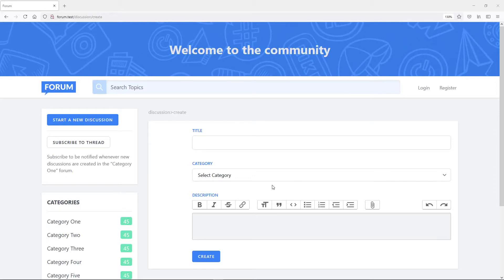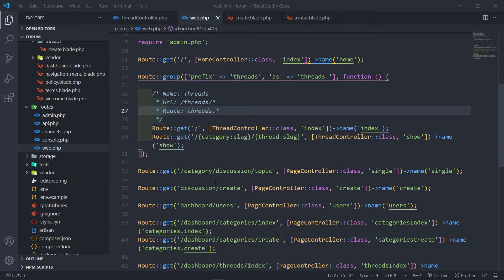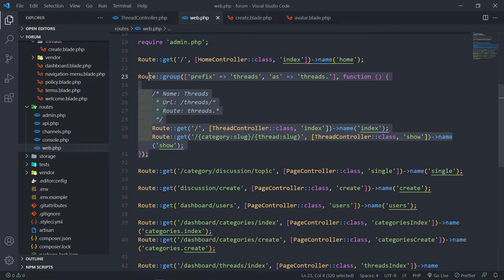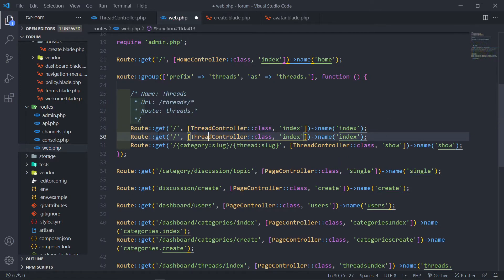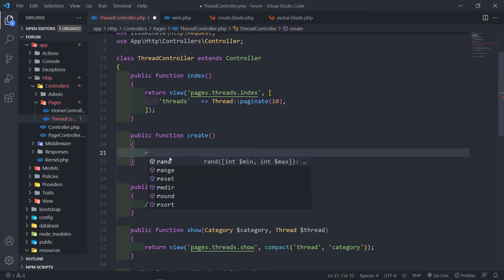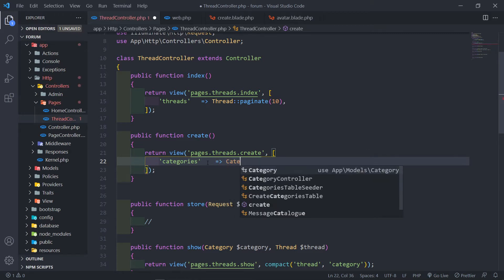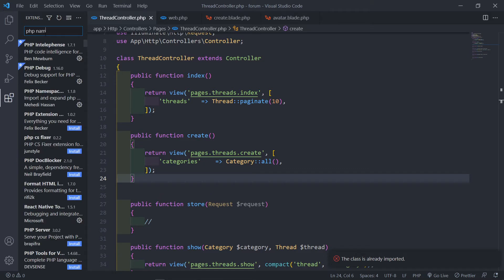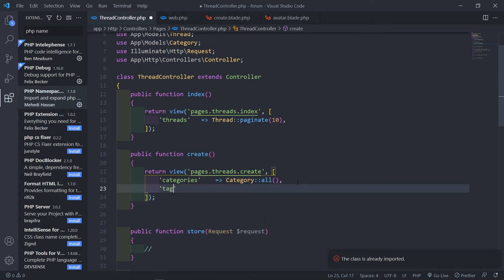Create a forum with Laravel 8 | Create Thread create method, view and route | Part 24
In this lesson, we will create a Thread create method, view, and route.

Timestamps:
0:00 Introduction and setup
1:00 Create route setup
3:05 Return view with variables(data)
5:47 Update button
9:03 Add middleware to ThreadController
15:02 Add categories to view